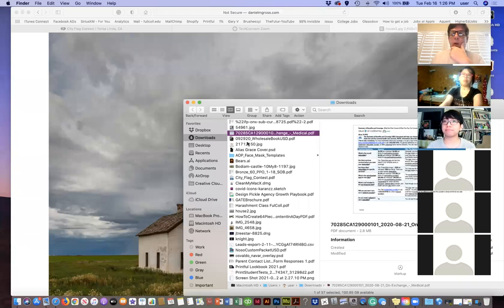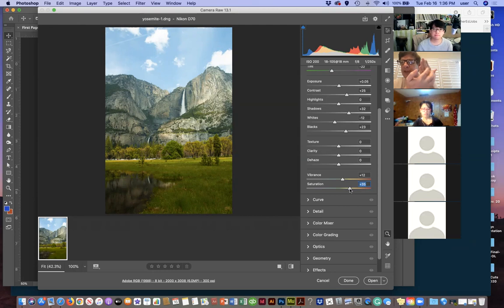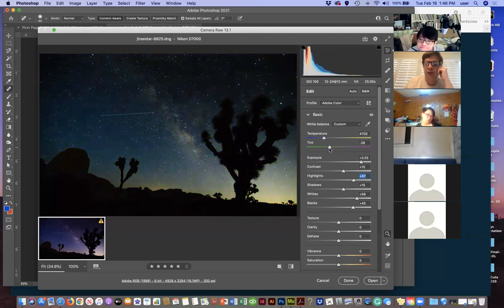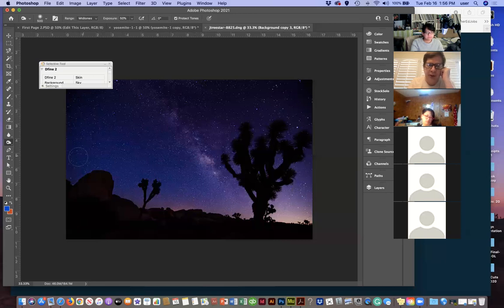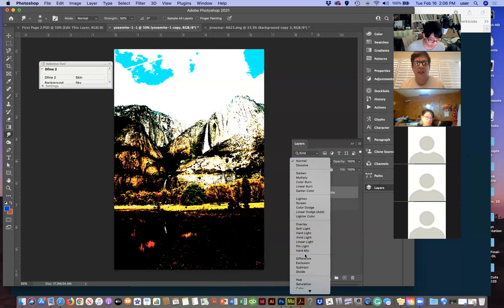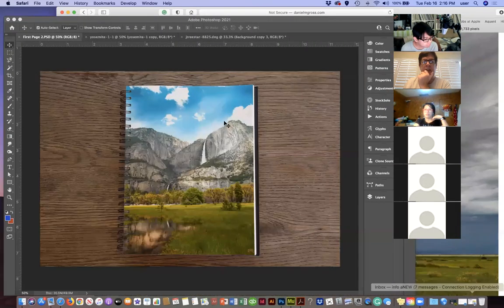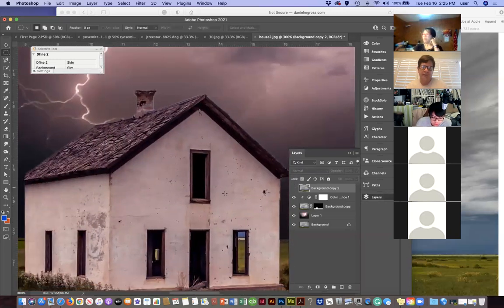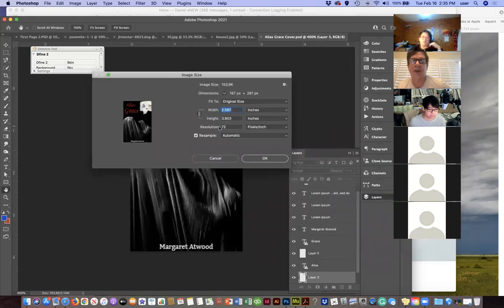DART 100 Feb. 16, 2021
Class session from Feb. 16, 2021